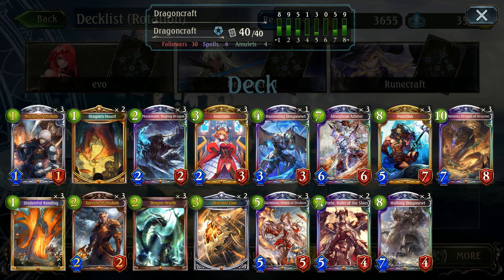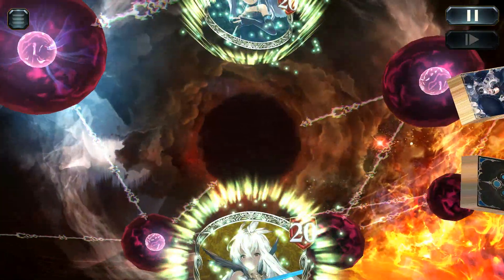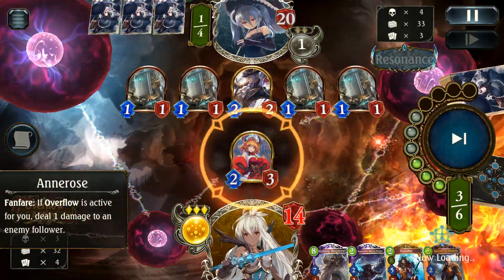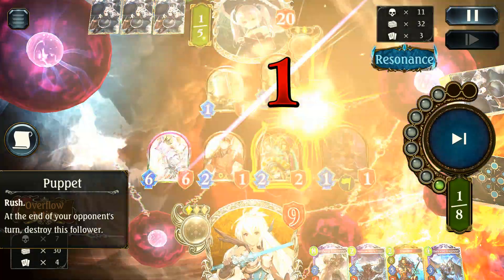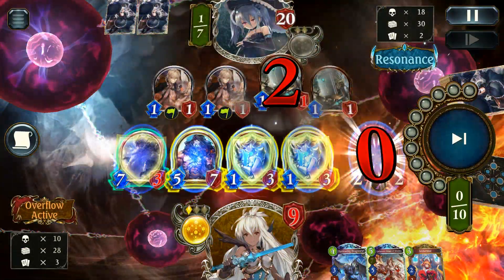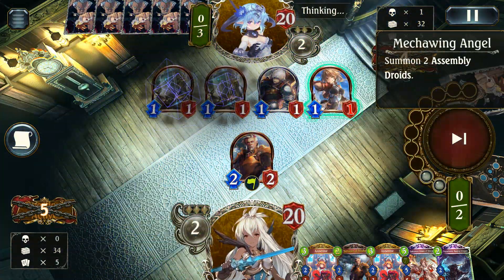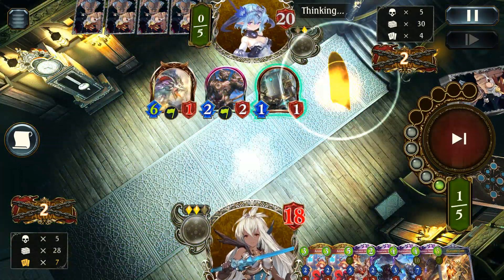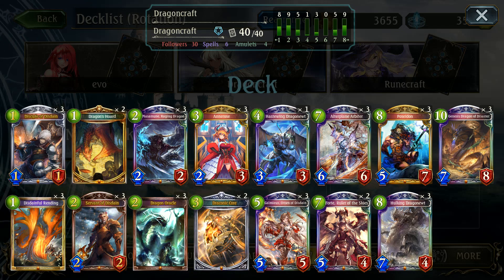[Shadowverse] To The Top - Ramp DragonCraft Deck Gameplay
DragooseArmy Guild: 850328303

The moment of glory is upon us once more. Bear witness to its resplendence in Shadowverse's 13th card set: Rebirth of Glory. This set of 114 cards will launch at the end of June with 97 initial cards and 2 new leader cards, with an additional 17 cards (a new gold card for all nine classes and a new legendary card for all classes with the exception of Neutral) coming in August.

In Rebirth of Glory, the tremors of war threaten to consume the heavens and earth. Fight alongside familiar heroes as they step forward once more to forge a new chapter in their destinies. Glory awaits—if only you're ready to seize it.

"Revel in the presence of glory."